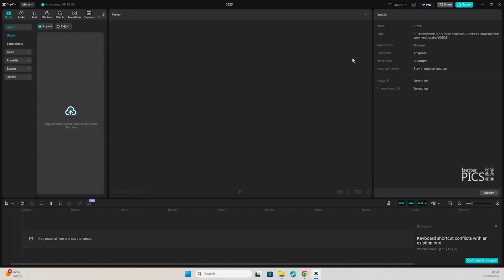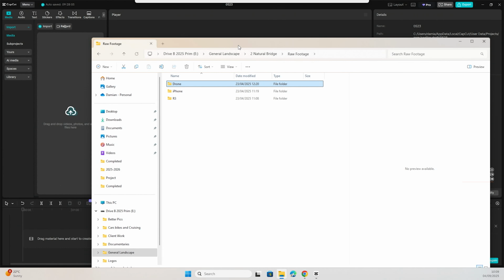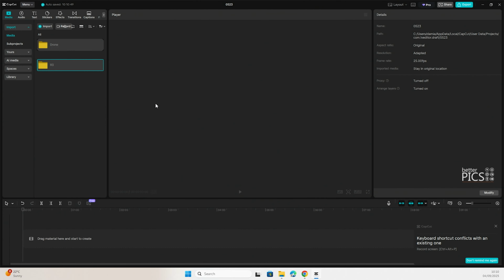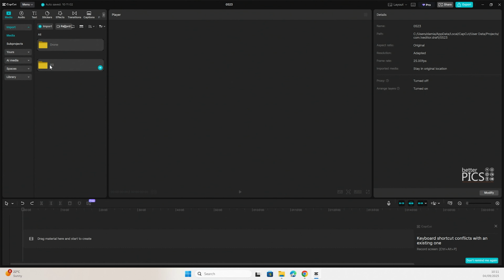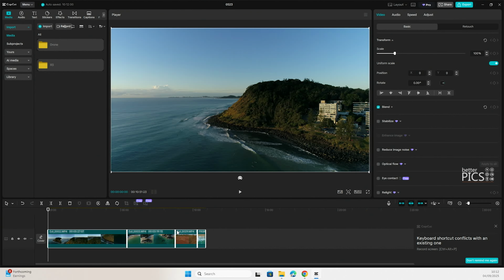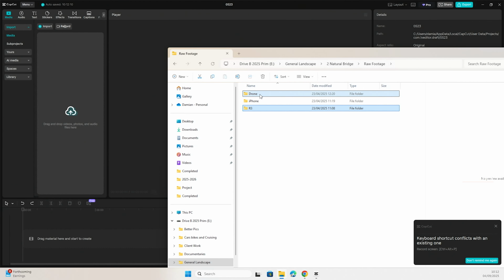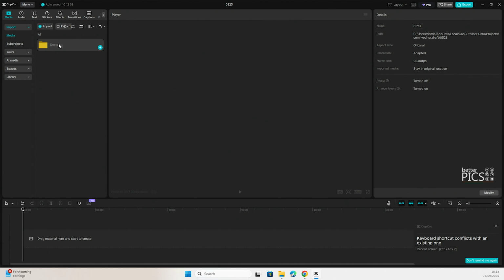Organising Media Assets and files in CapCut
CapCut is a fantastic platform to edit your videos whether on a desktop, tablet or your phone. Keeping your media assets organised can seriously help you move through your edit with greater speed and efficiency. Let's have a look at some tips on how to do just that.